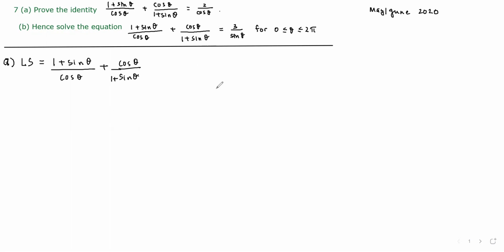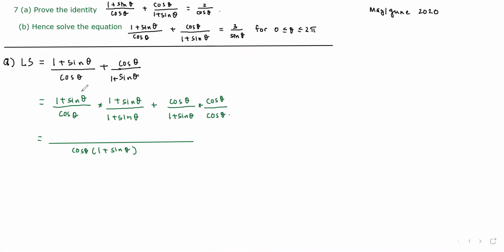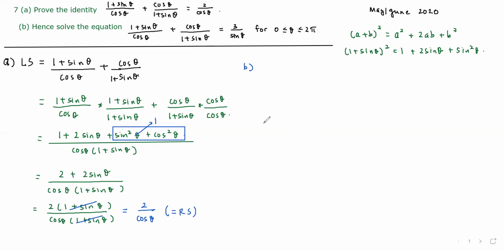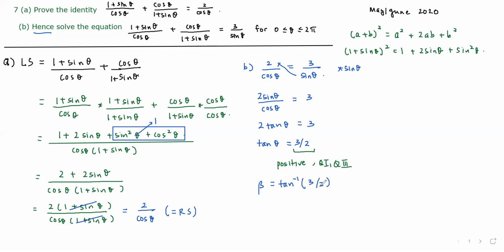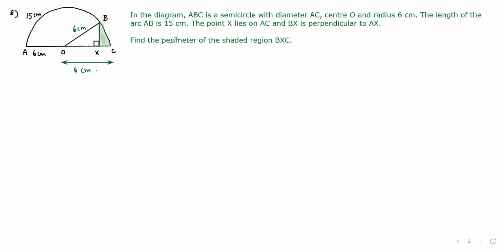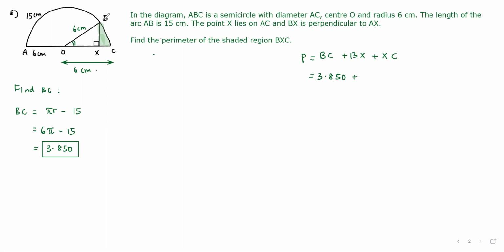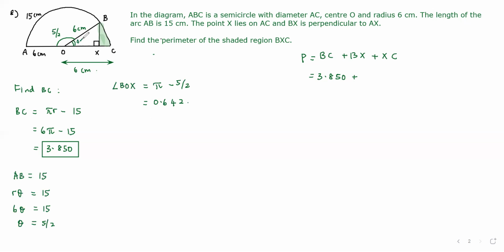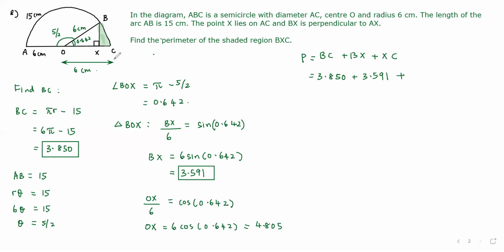A Level Mathematics I Paper 1, May/June 2020, Questions 7 and 8.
Solutions to questions 7 and 8, A Level Mathematics I Paper I for May/June 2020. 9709/11